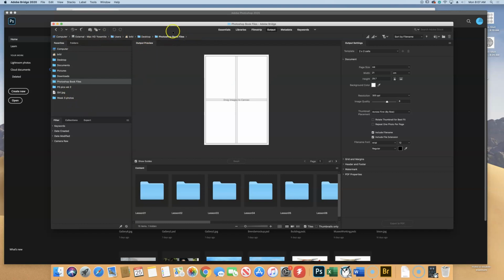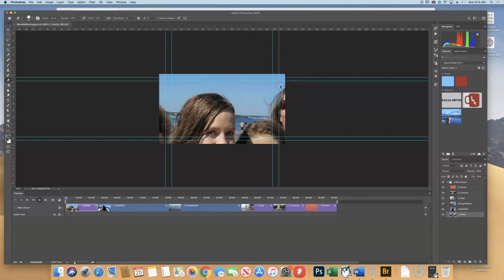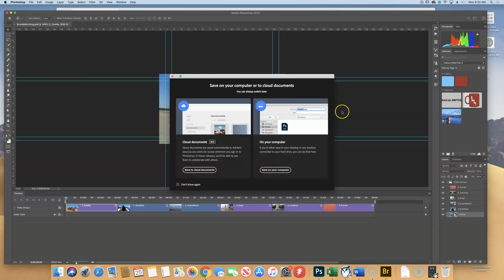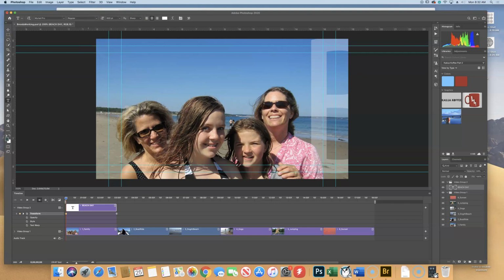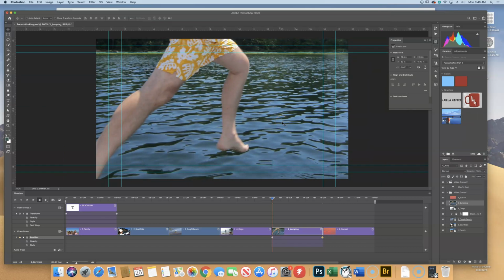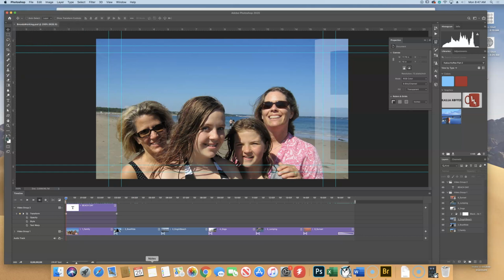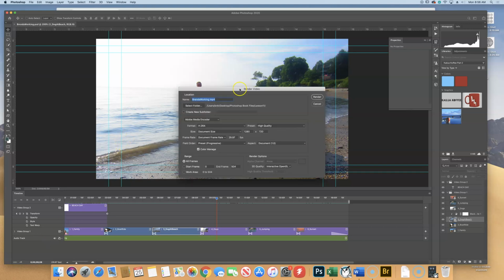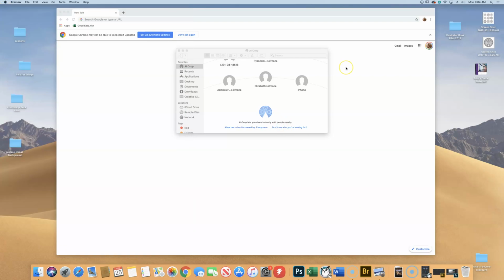Video in Photoshop